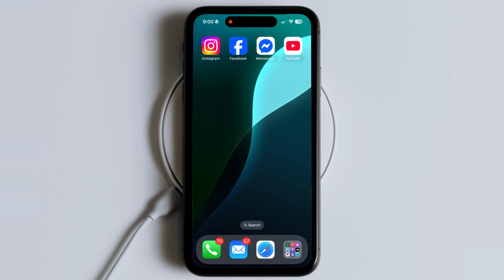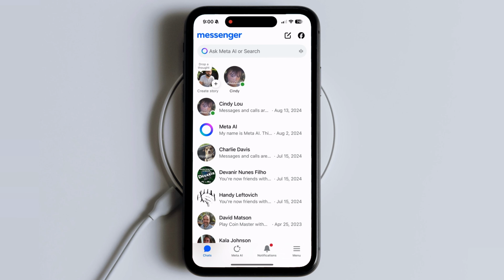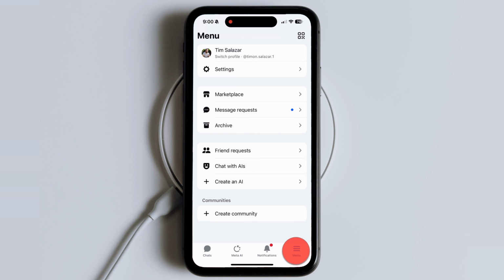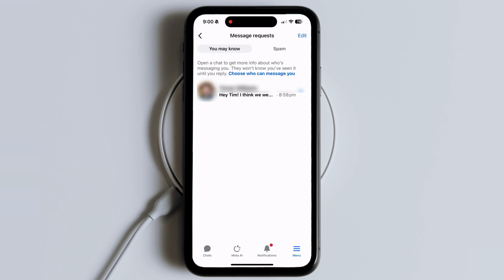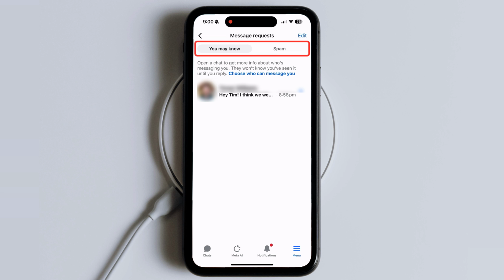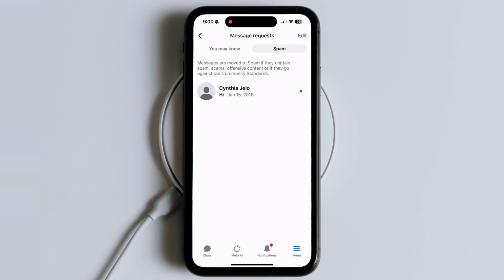How to Find Hidden Messages on Facebook Messenger (iPhone & Android)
Are you missing important messages on Facebook Messenger? Hidden messages can appear in a secret folder if they’re from people you’re not friends with — and most people have no idea it exists!

In this quick tutorial, I’ll show you step-by-step how to find hidden messages on Facebook Messenger using your iPhone or Android device.

What you’ll learn in this video:
- How to access Message Requests in Messenger
- Where to find “You May Know” messages
- How to check the Spam folder in Messenger
- Why Facebook hides certain messages

By the end of this video, you’ll know exactly where to look so you never miss an important message again.